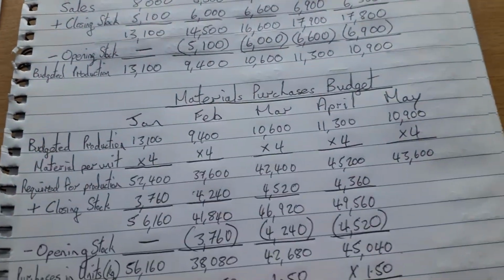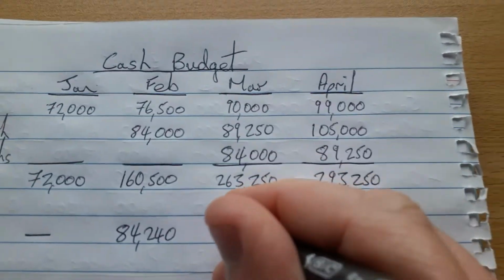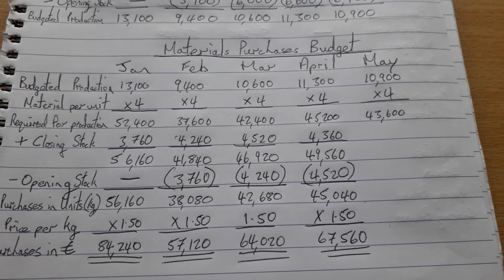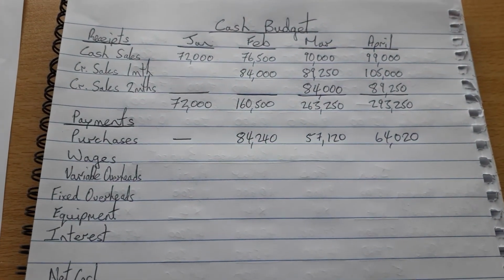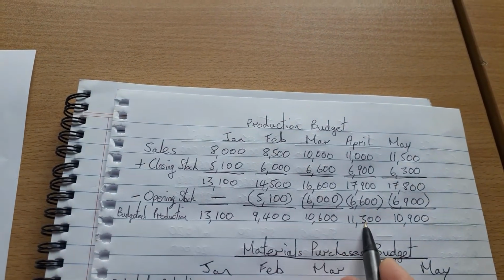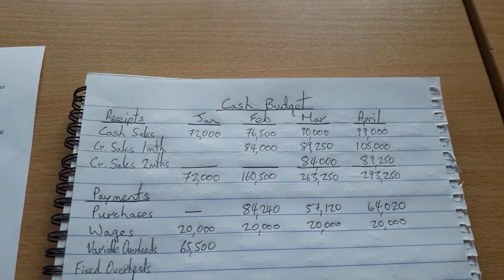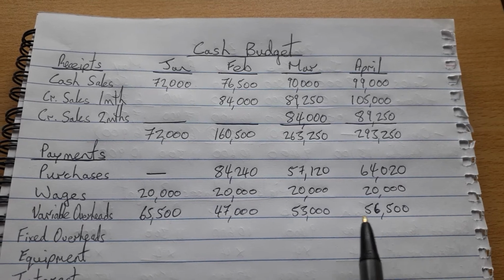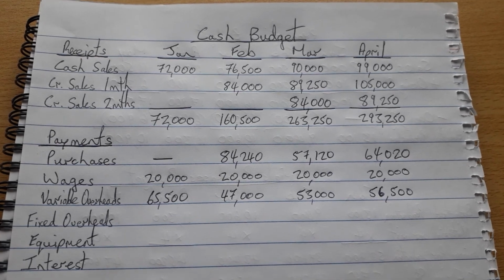2009 Cash and Production Budget Part 3 Leaving Certificate Higher Level Accounting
2009 Cash and Production Budget Part 3 Leaving Certificate Higher Level Accounting . Cash budget receipts and some of the payments.